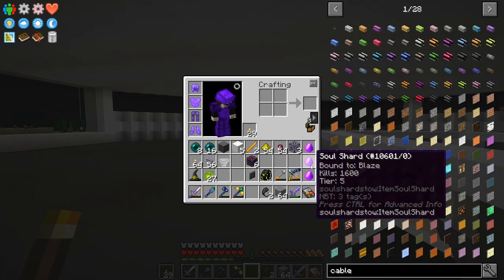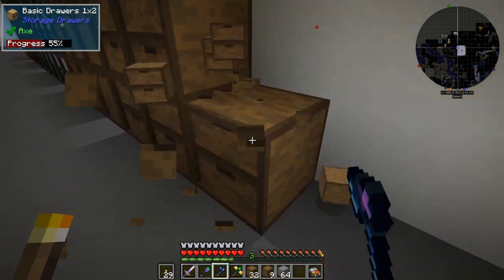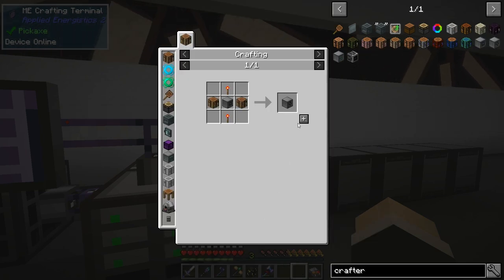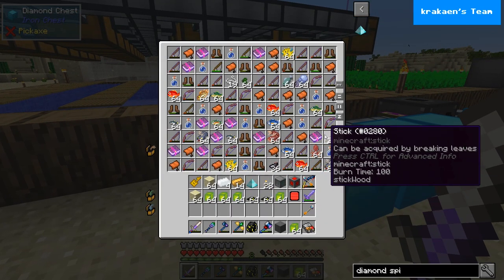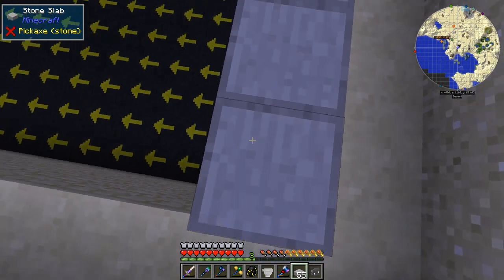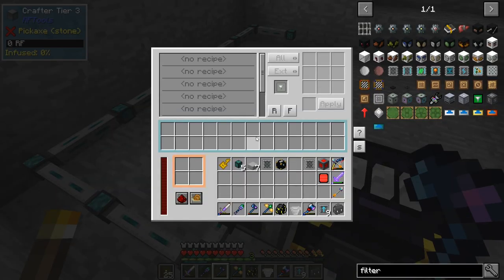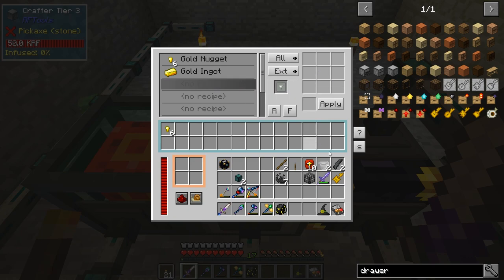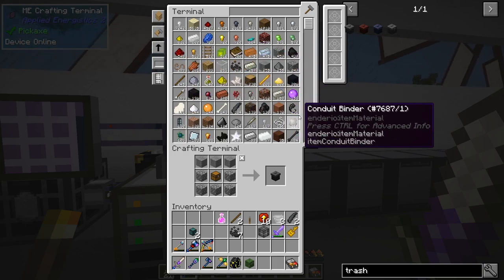All The Mods Expert - 19 - LONG EPISODE OF MOB FARMING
ATM Expert takes you through a unique, heavily altered progression showcasing some unique mods that haven't gotten much love, including Embers, Crossroads, Water Strainer, and Rockhounding. A nice visual guide has been created to guide you through some of these mods that you may not be so familiar with. The pack also includes many of the "standard" mods that you'd expect in any major modpack, although the progression in those mods may not be what you're used to. Mob farm, storage, and awesomeness

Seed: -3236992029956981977